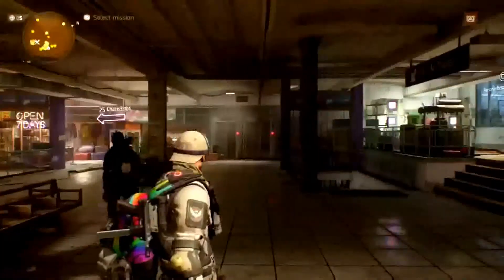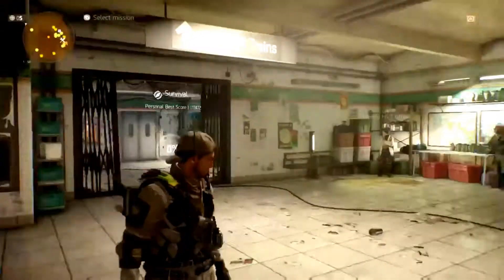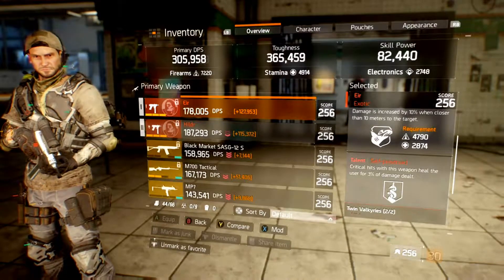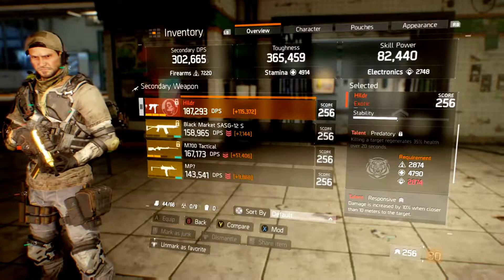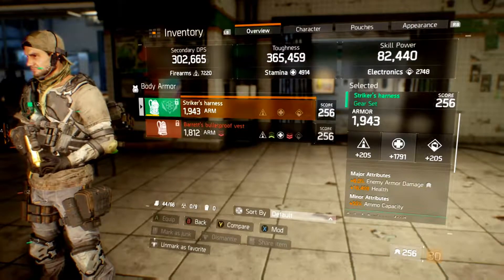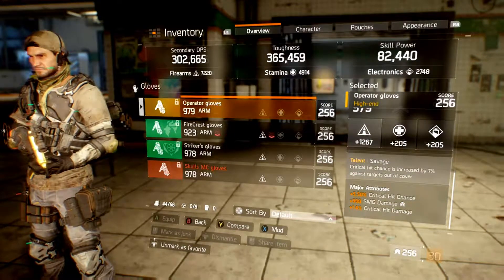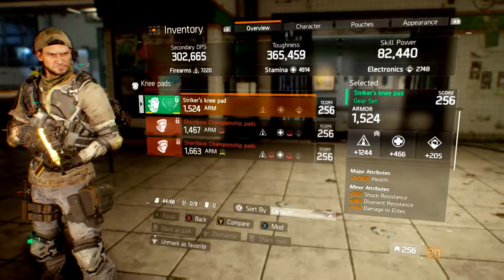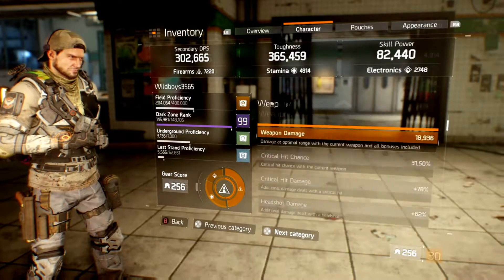MOST FUN BUILD STRIKER + TWIN VALKRIA!!!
The Division is set in a near future New York City in the aftermath of a smallpox pandemic; the player, who is an agent of the eponymous Strategic Homeland Division, commonly referred to as simply "The Division", is tasked with helping the group rebuild its operations in Manhattan, investigate the nature of the outbreak, and combating criminal activity in its wake. The Division is structured with elements of role-playing games, as well as collaborative and player versus player online multiplayer.